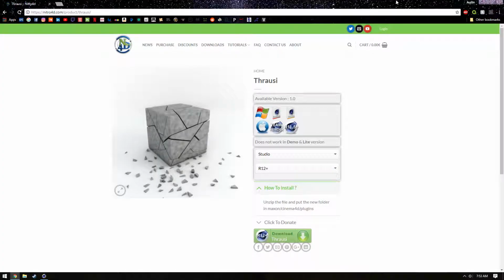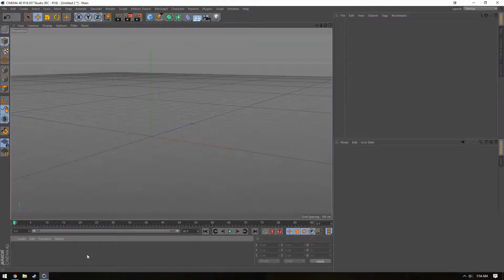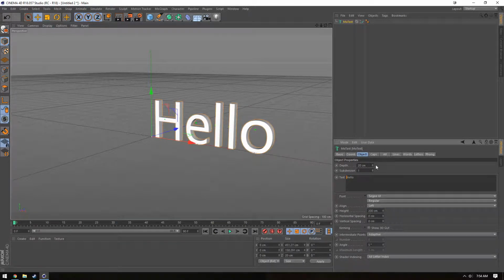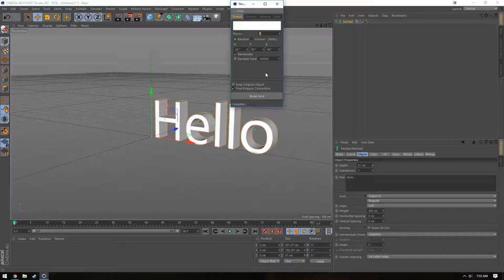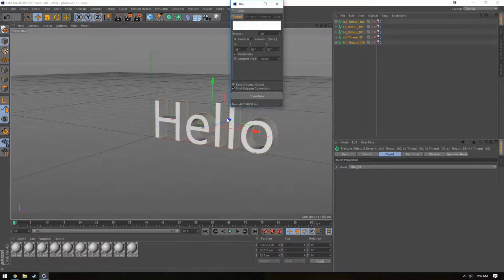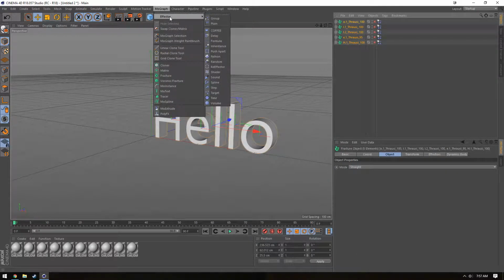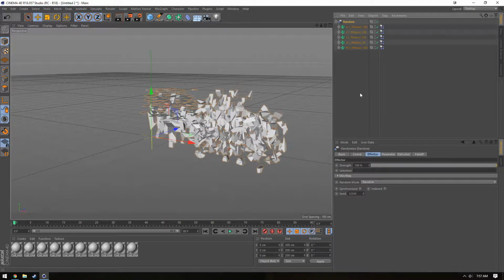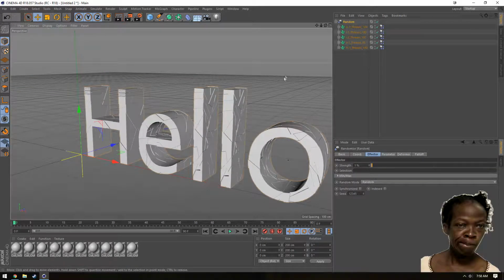Cinema 4D - How To Use Thrausi Plugin (Basic)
Hey guys, Austin here with WeaselTech coming at you with another tutorial for Cinema 4D. This time we are going to take a generalized look at the Thrausi plugin for C4D and show the basic options it offers.

How many times can I say fractal?